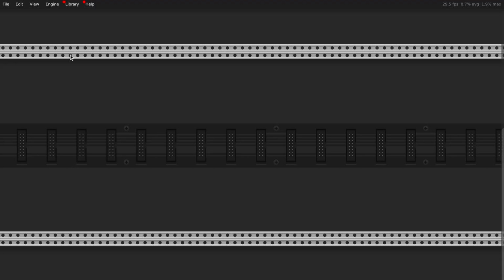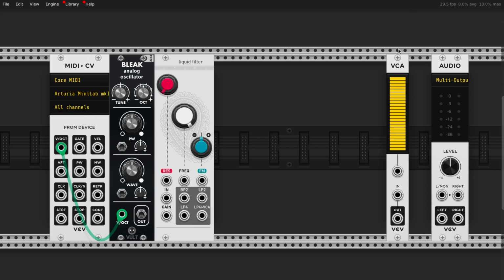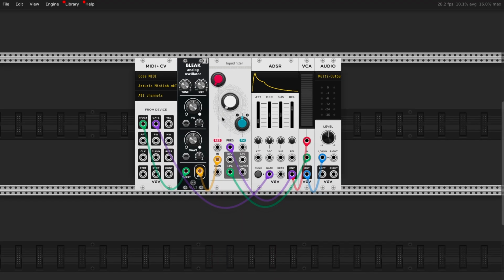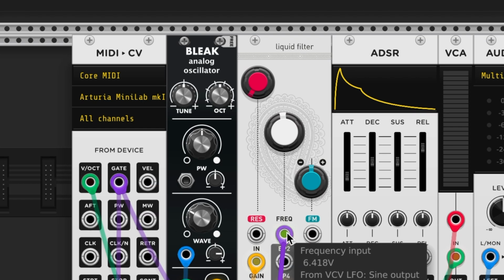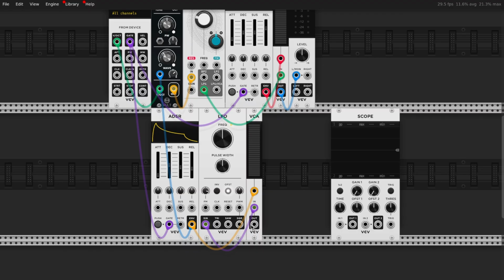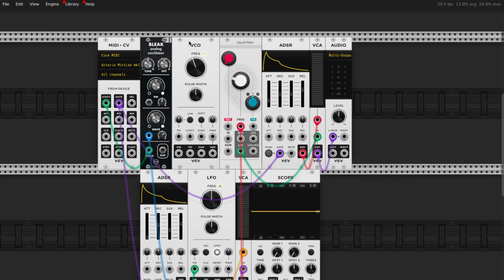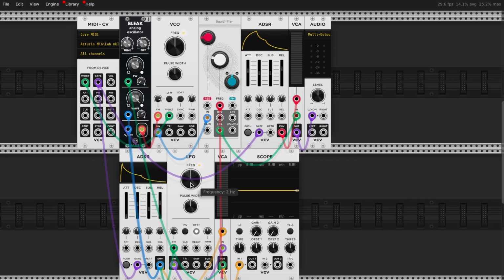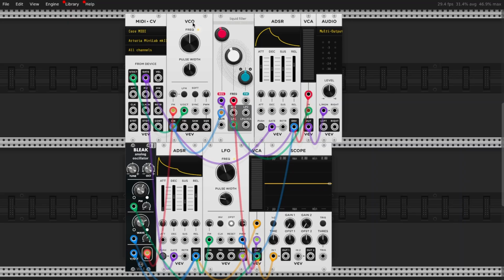Getting Started with VCV Rack, Part 2: MODULATION (w/ download file)